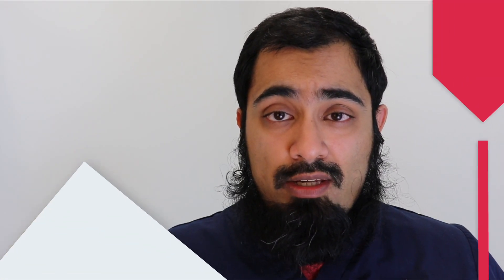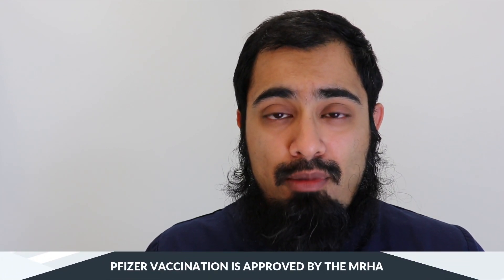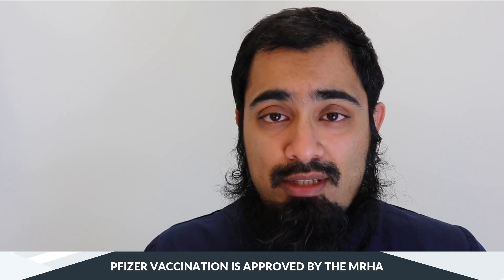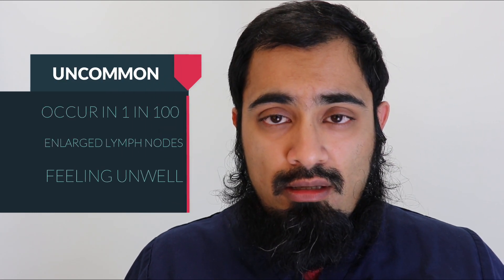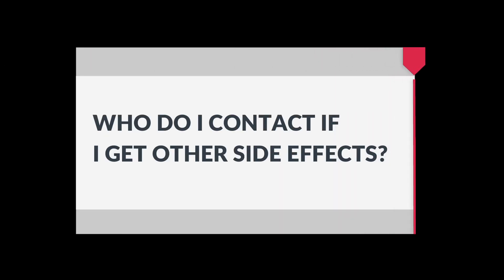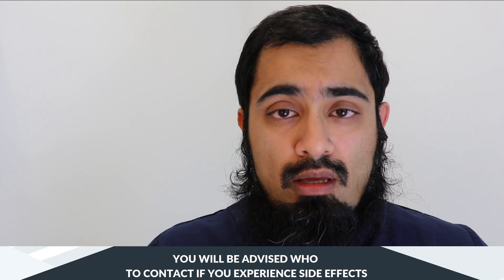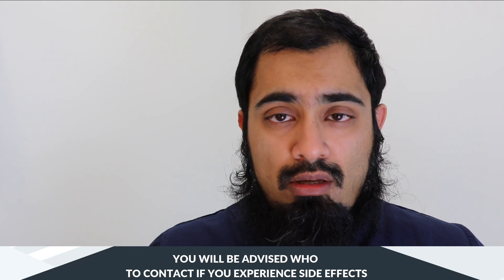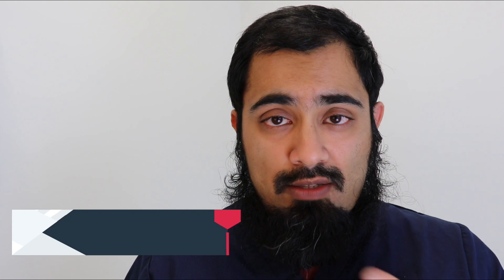Pfizer COVID 19 vaccination guide UK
This video is information on the COVID 19 vaccine and to support the sharing of information to aid consent for the Pfizer vaccine. Please check all details with your local vaccination or healthcare provider.

This video is made with Primary Care IT.

This video is to support the consent of patients for the  Pfizer COVID 19 mRNA BNT162b2 vaccine.

This video is made with information published by Pfizer. Links to this is below.

Information in this video may be out of date so please confirm details with your vaccination or healthcare provider.

00:00 Pfizer COVID 19 vaccine guide
00.21 Is the Pfizer vaccine safe?
00:30 How is the Pfizer vaccine given?
00:52 How long do I have to wait after being given the Pfizer vaccination?
01:08 Side effects of the Pfizer COVID 19 vaccination
01:25 Very common side effects of the Pfizer COVID 19 vaccination
01:41 Common side effects of the Pfizer COVID 19 vaccination
01:51 Uncommon side effects of the Pfizer COVId 19 vaccination
02:00  Who do I contact if I get other side effects?

The excipients (ingredients) listed in the manufacturer’s information are as follows:

▶️ ALC-0315 = (4-hydroxybutyl) azanediyl)bis hexane-6,1-diyl)bis(2-hexyldecanoate)

▶️ ALC-0159 = 2-[(polyethylene glycol)-2000]-N,N-ditetradecylacetamide

▶️ 1,2-Distearoyl-sn-glycero-3-phosphocholine

▶️ cholesterol

▶️ potassium chloride

▶️ potassium dihydrogen phosphate

▶️ sodium chloride

▶️ disodium hydrogen phosphate dihydrate

▶️ sucrose

▶️ water for injections

The vaccine contains potassium, less than 1 mmol (39 mg) per dose, i.e. essentially ‘potassium-free’, and contains less than 1 mmol sodium (23 mg) per dose, i.e. essentially ‘sodium‑free’.